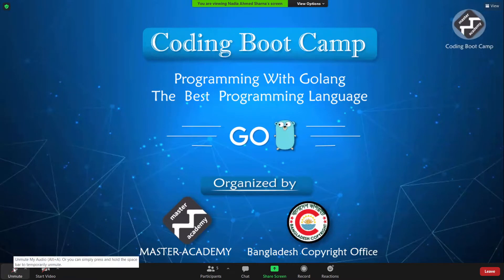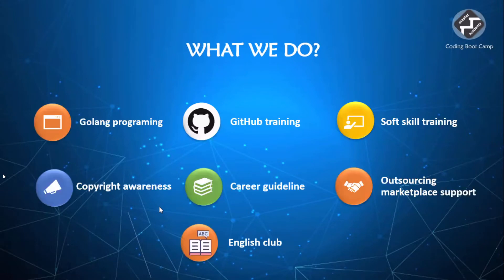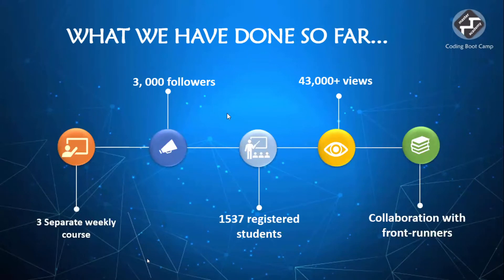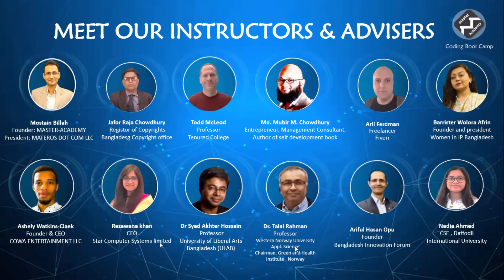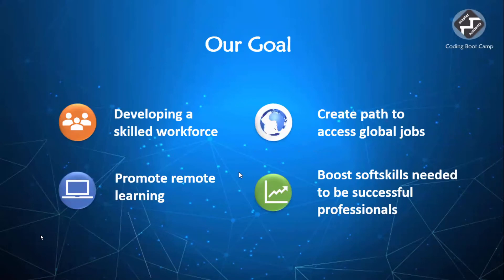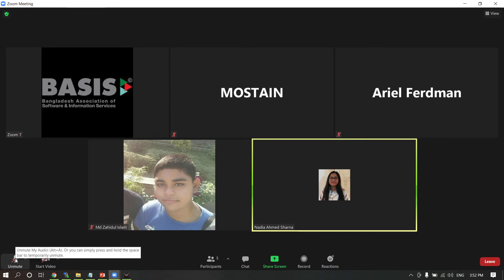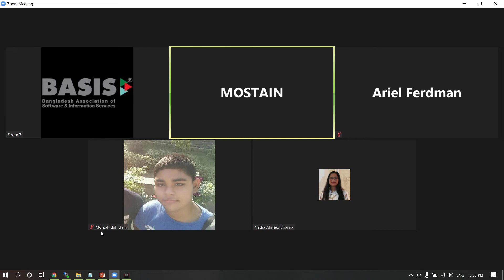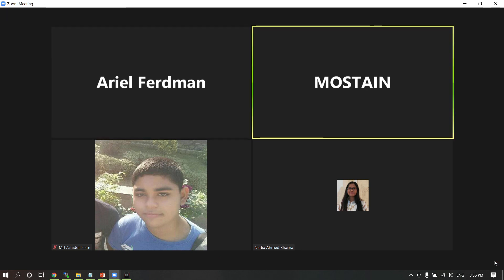Coding boot camp presentation